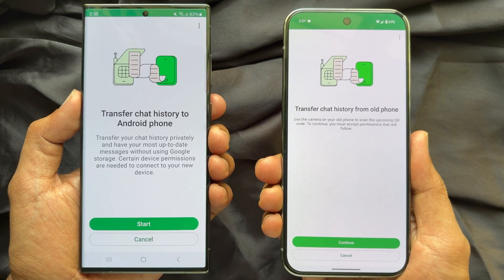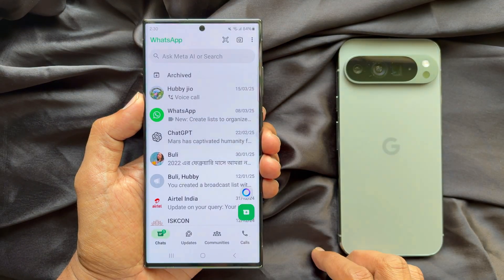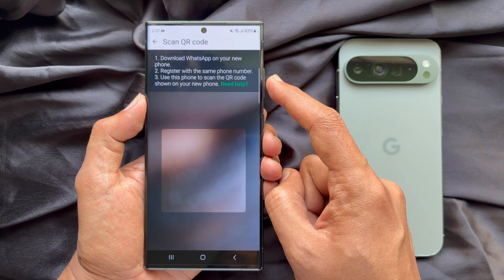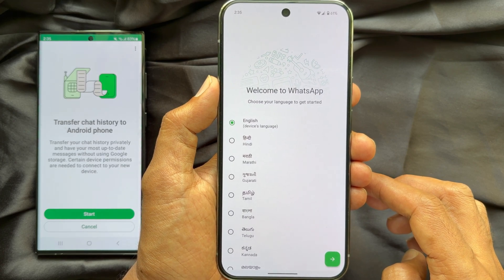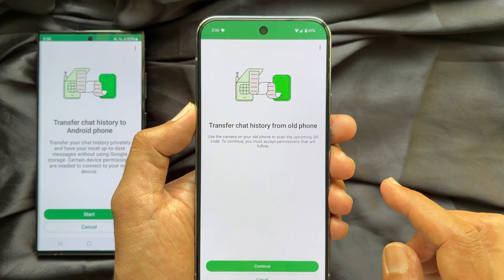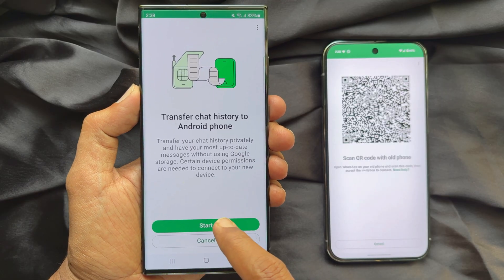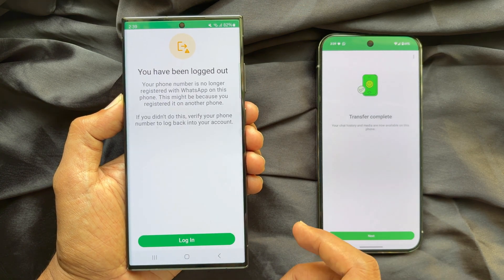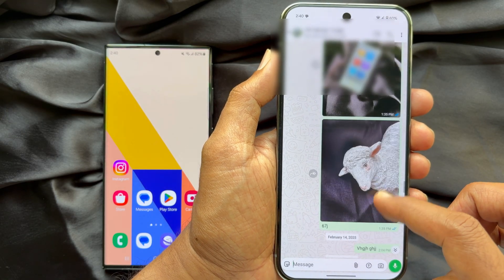How to Transfer WhatsApp Chats Without Backup (2025)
This method only works between devices running on the same operating system, i.e. Android to Android and iOS to iOS. Also, granting WhatsApp access to Wi-Fi and location services is necessary.

The steps remain the same on both platforms, and we are using Android phones for this video tutorial. That said, here’s how it works:
1. Open WhatsApp and tap the three-dot button at the top right corner.
2. Locate and tap the Settings option in the drop-down menu, followed by the Chats option.
3. Then, tap the Transfer Chats option. You will now see the welcome screen, where you need to tap the Start button.
4. Next, agree to both Nearby Wi-Fi and Location permissions when the mobile asks for it.
5. You will now see a QR Code scanner screen appear, asking you to start the setup process on the new phone.
6. Download WhatsApp on your new phone and register with the same phone number as your old phone.
7. Now, verify your phone number using the 6-digit code you receive on your old phone or phone number.
8. You will now see the “Transfer chat history from old phone” screen, tap the Continue button.
9. Now, you will need to give Wi-Fi and Location access to WhatsApp on your new phone.
10. WhatsApp will now generate a QR code which you need to scan using your old phone.
11. Now, scan the QR code using your old phone and accept the invitation to connect the old phone to the new one.
12. And that’s it; the WhatsApp data transfer will now begin. Stay on the transfer screen until the transfer process completes.
13. Once the transfer process completes, tap the Next button to start using WhatsApp on your new phone.
14. And that’s it. This is how you transfer WhatsApp chats without backup through the new QR-code-based method.